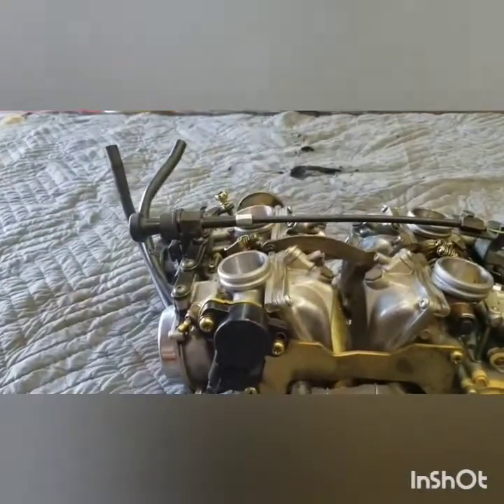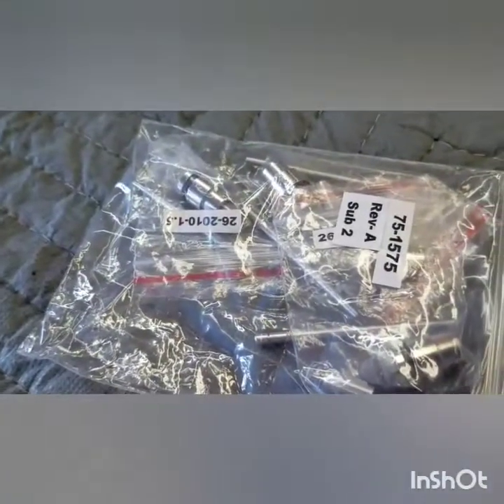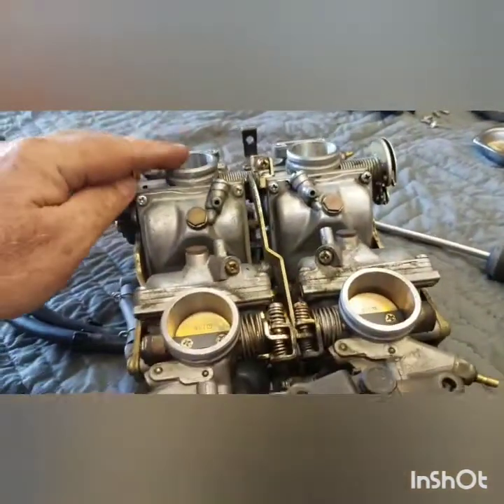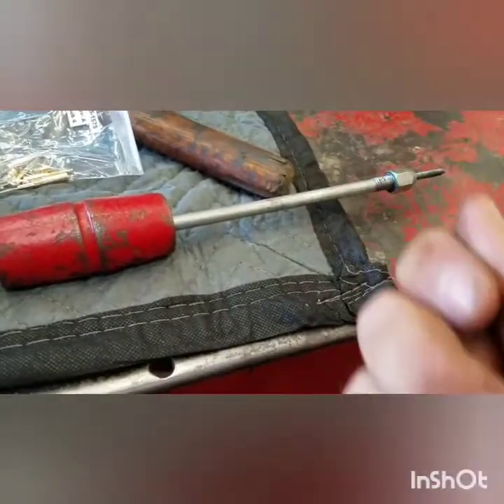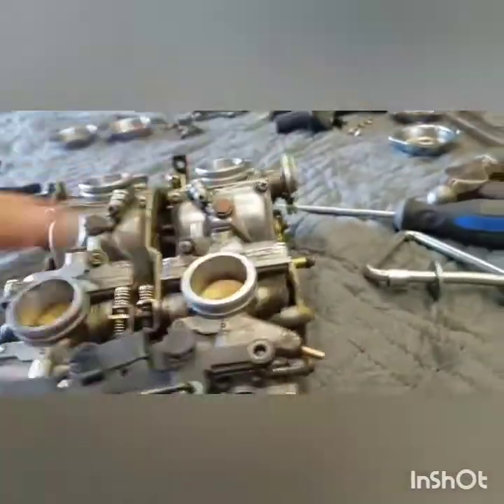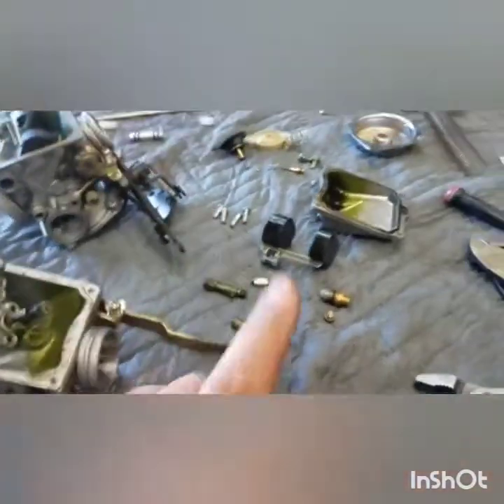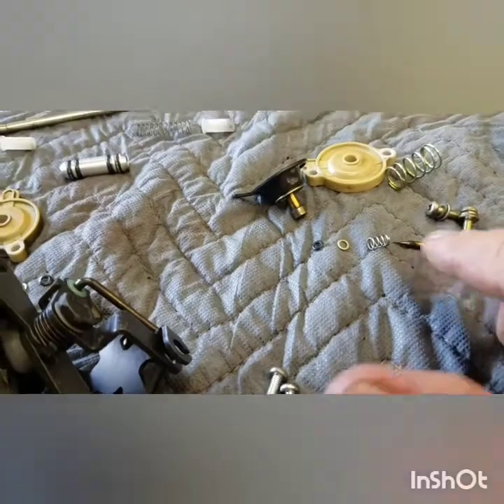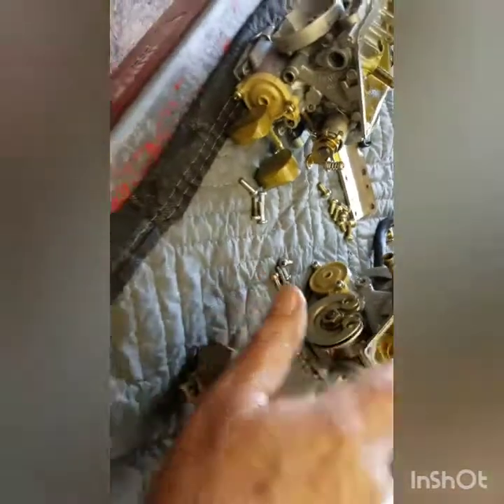Yamaha Royal Star XVZ1300A carb rebuild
For Josh in Michigan
Rebuilding the Carburetors for Yamaha Royal Star